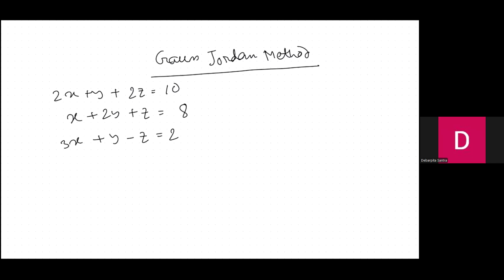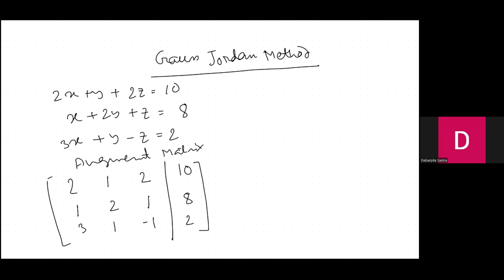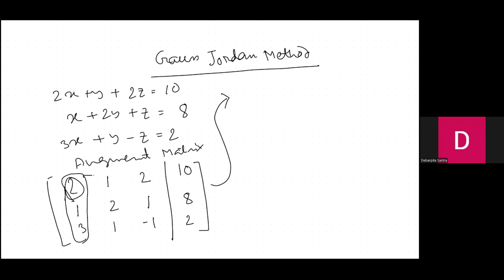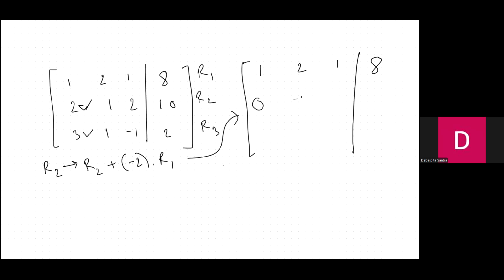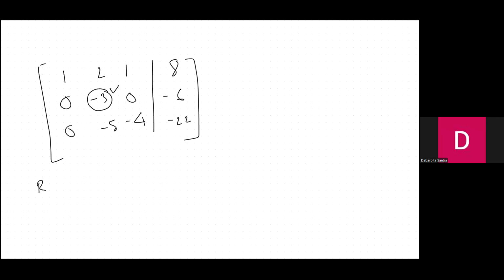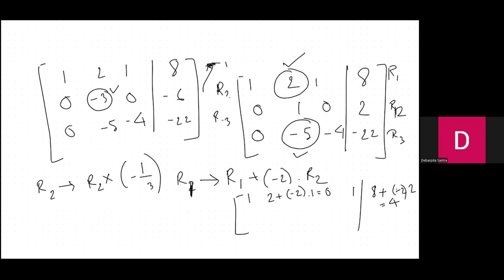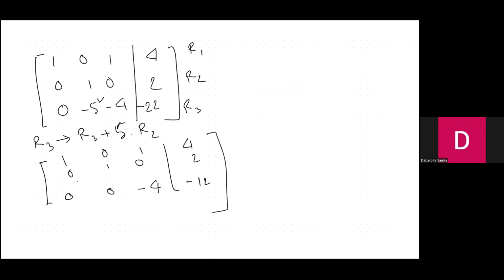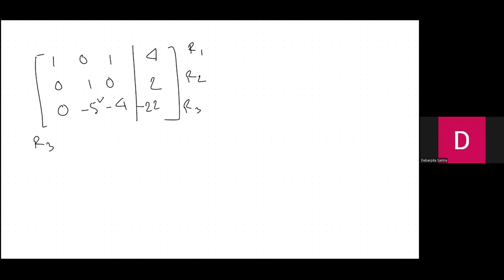Gauss Jordan Method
The video will help the students learn the Gauss Jordan Method in a very easy way.